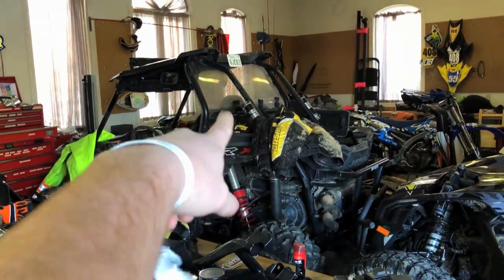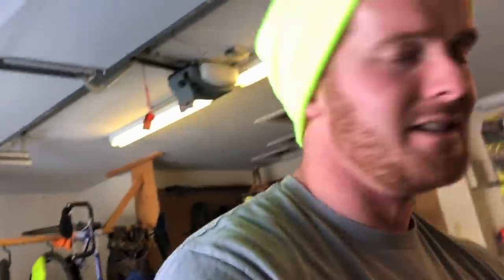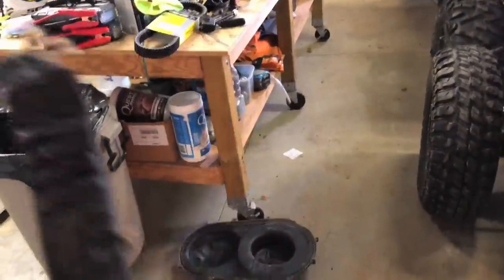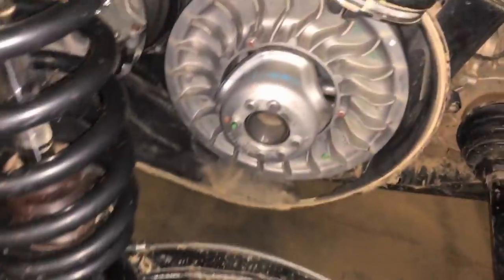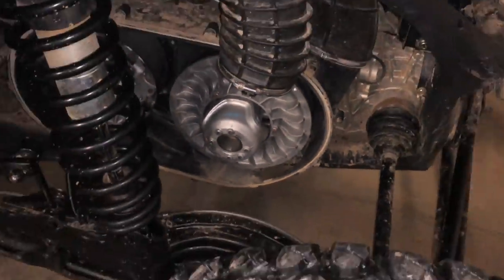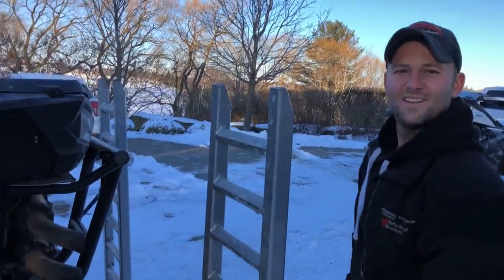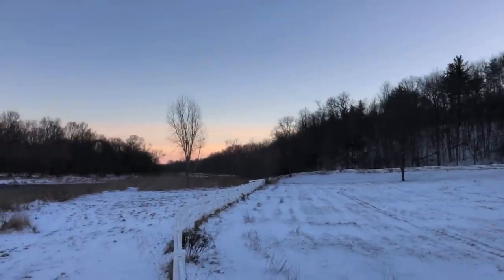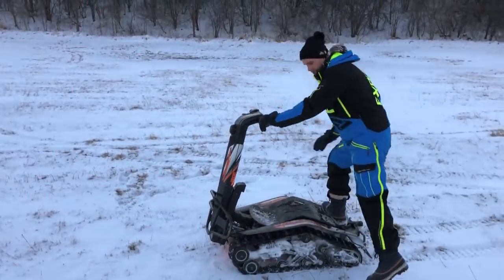Blew A HOLE Right Through CAN AM MAVERICK X3!!!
Blew a hole right through my Can Am Maverick X3 clutch housing! I can't believe the housing isn't a warranty item! Anyways I'm getting it fixed monday along with installing all the new mods! We finished off the rest of the video with a DTV Shredder tour! Also Alba Racing is sending over a protective clutch housing plate! Check it out if you have a Maverick and have the same issue!!!

Justin - @JustinBueckert25
Brad - @BradMc9
Marcus - @MarcusRempel
Emily - @E.ms_95
Jason - @RZRJay
Matt - @MattMcguire450
Matt - @Trudgehammer
Brett - @BrettHellyer
Billy - @Six.Twenty.Four
Geoff -@ GeoffreyTuer
Jeff - @JeffWhaling
Kassie - @KassieBoone79
Sean - @HTWshine
TEAMLTD - @teamltd
LimeNine - @limenine

NOCO Battery Booster - 20% CODE "M40820"